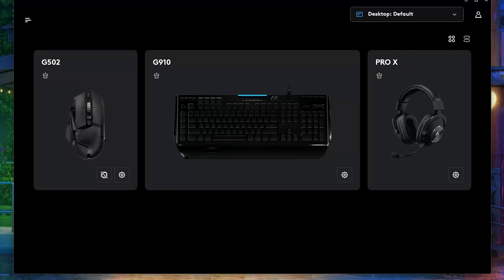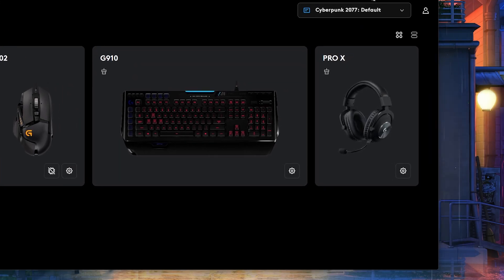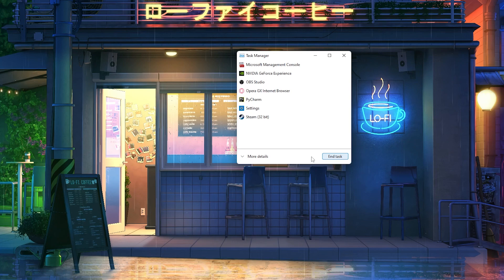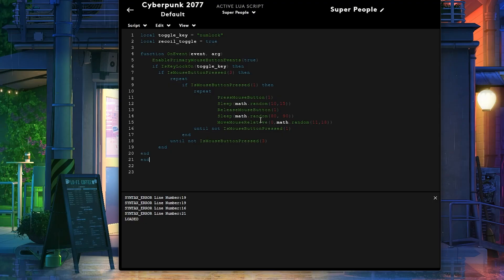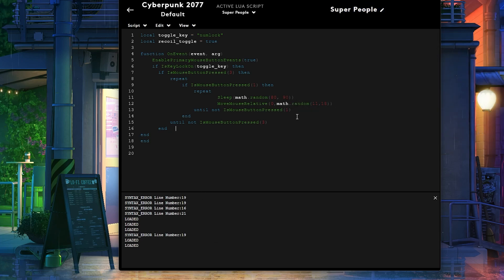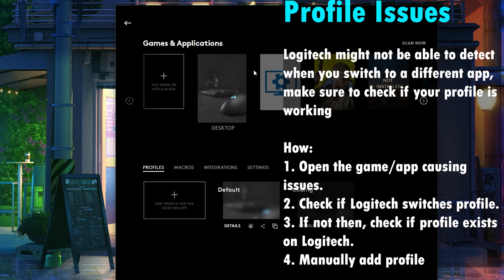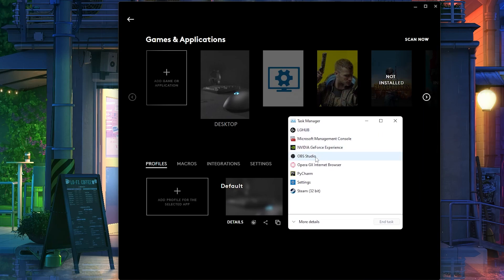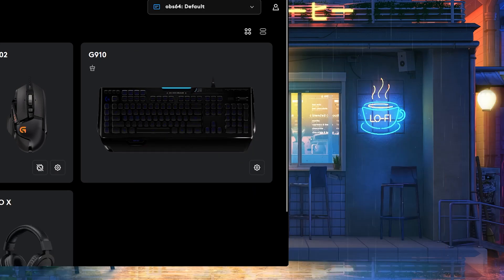Solutions for issues/glitches/bugs with Logitech Gaming Hub | 2023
Welcome,
In this video I will give you a list of solutions for any issues you might have with Logitech Gaming Hub, fix Scripts, Macros and profile problems

⌚Timestamp:
Not needed